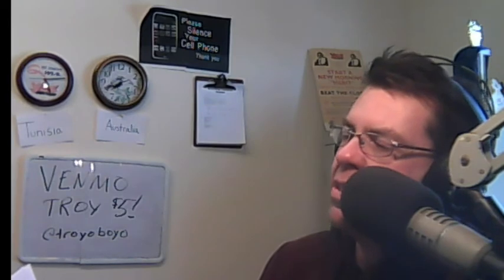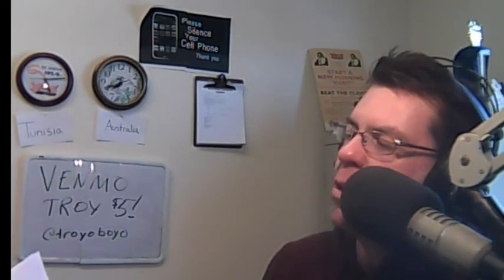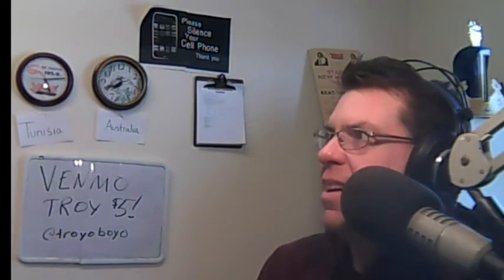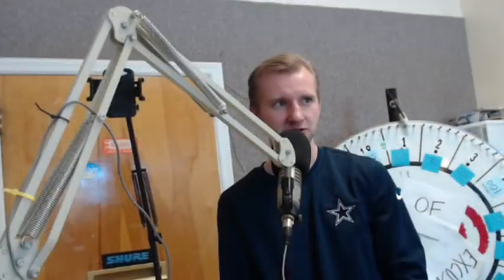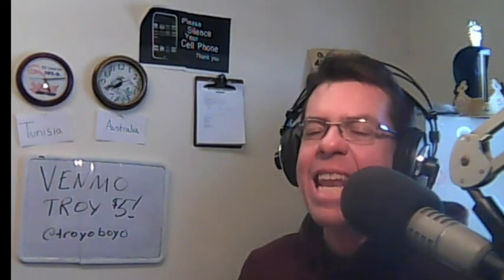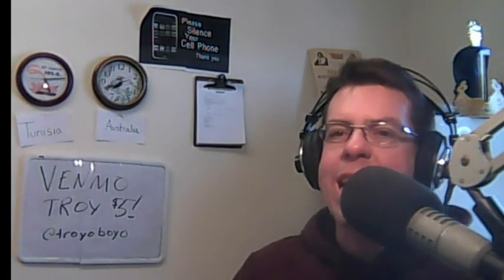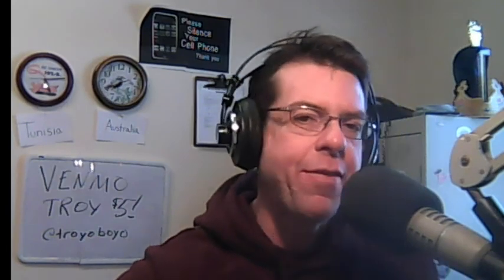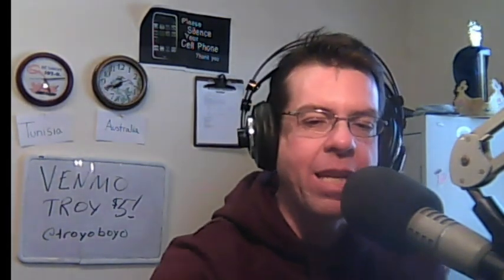The 10 germiest places in your home!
Get ready to break out the bleach, because you're about to be grossed out. Big time.